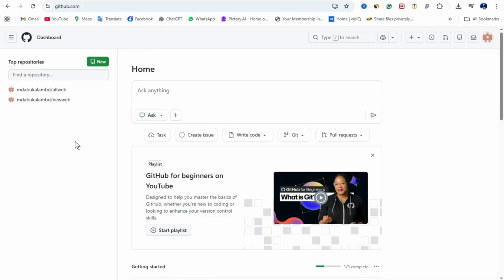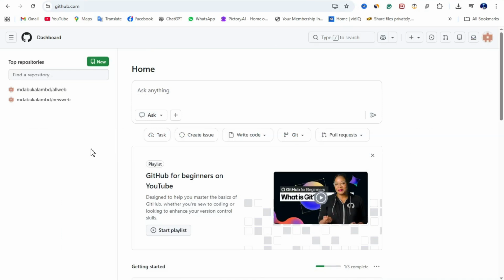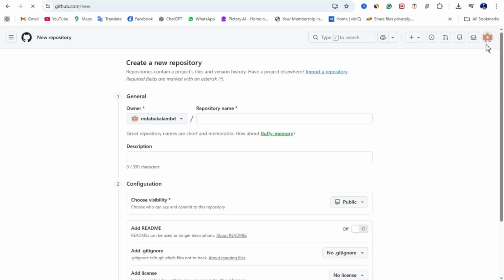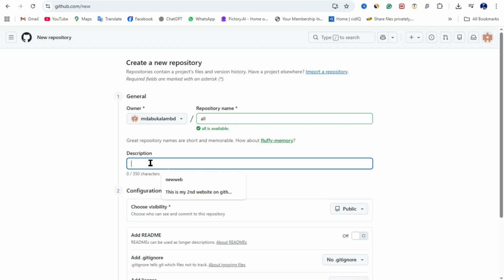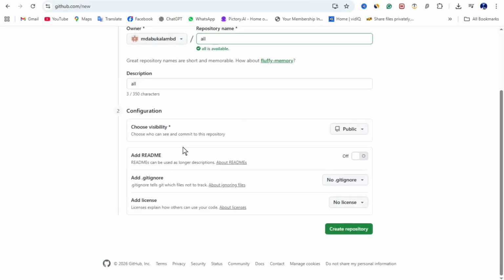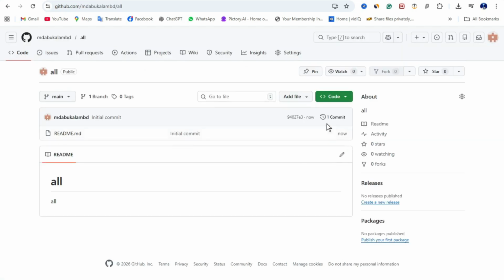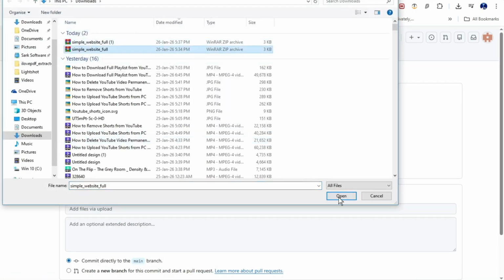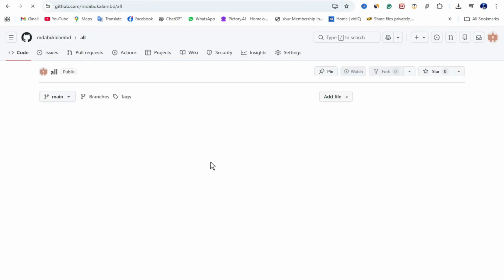How to Create a New Repository in GitHub Desktop 🚀 Step-by-Step Beginner Guide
Hello, Are you looking for How to Create a New Repository in GitHub Desktop as a beginner? 🚀
In this video, I’ll show you How to Create a New Repository in GitHub Desktop step by step using the official GitHub Desktop app.

This tutorial explains How to Create a New Repository in GitHub Desktop from scratch, including choosing a repository name, selecting a local path, initializing a README file, and publishing the repository to GitHub. If you’re confused about How to Create a New Repository in GitHub Desktop, this guide will make it simple and clear.

Learning How to Create a New Repository in GitHub Desktop is perfect for beginners who don’t want to use command line tools. This method is ideal for students, developers, and programmers who prefer a clean graphical interface.

By the end of this video, you’ll fully understand How to Create a New Repository in GitHub Desktop and start managing your projects easily with version control.

👉 Watch till the end to master How to Create a New Repository in GitHub Desktop and avoid common beginner mistakes.